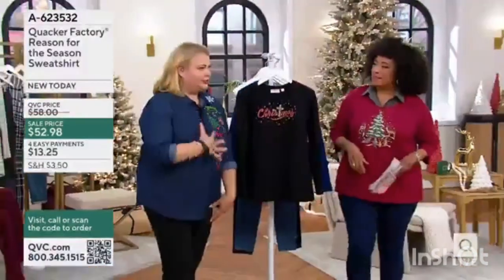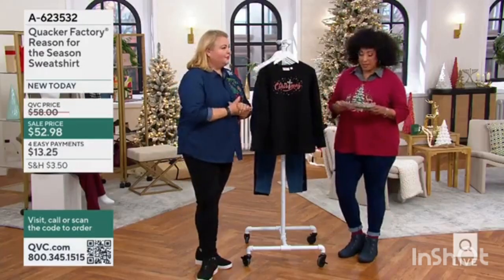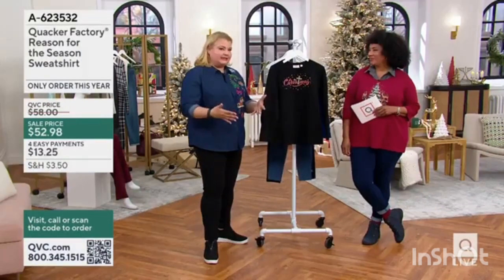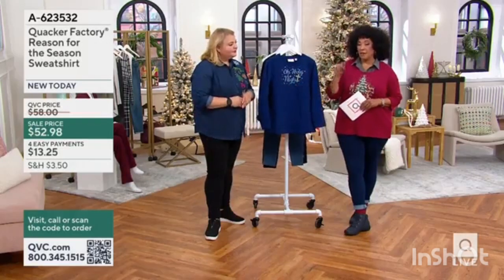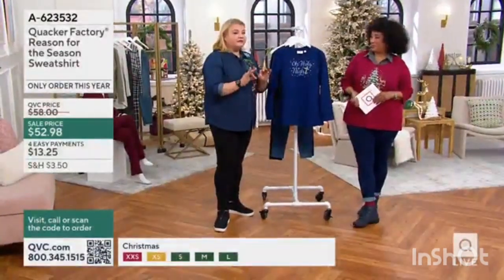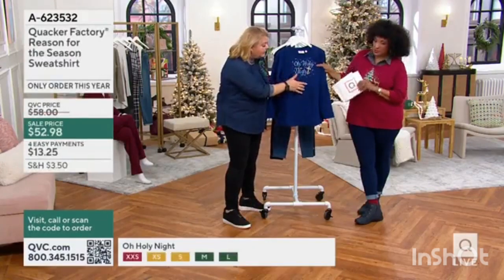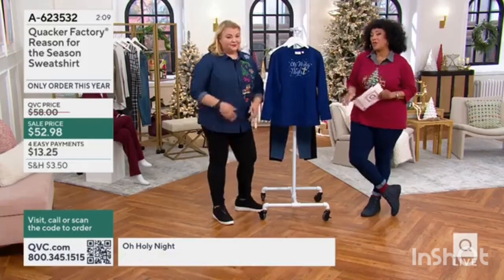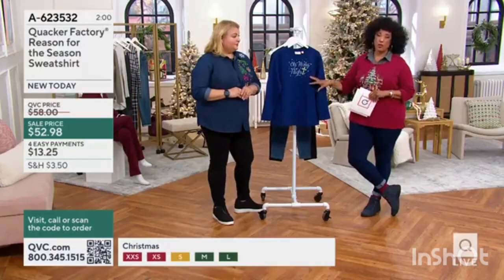Quacker Factory Reason for the Season Sweatshirt earlier tonight